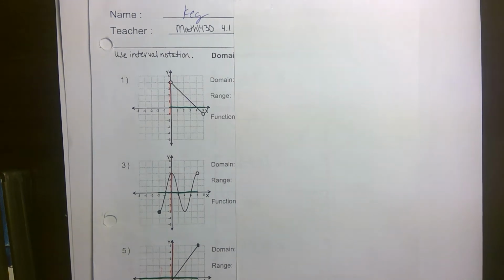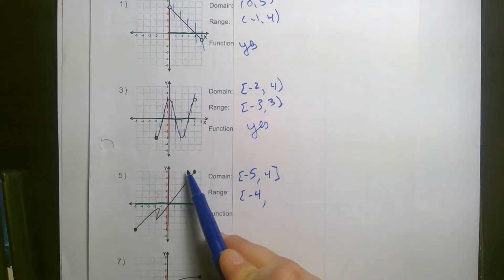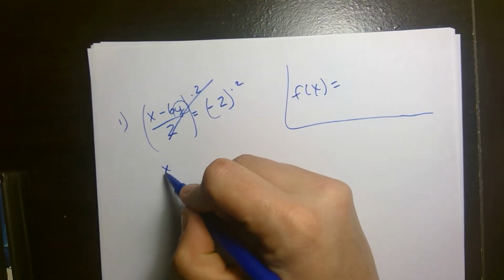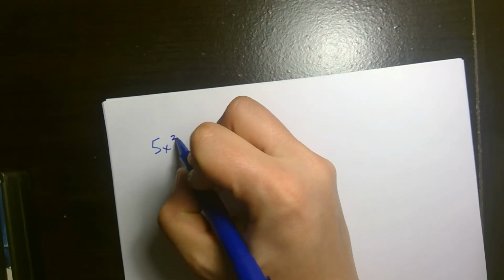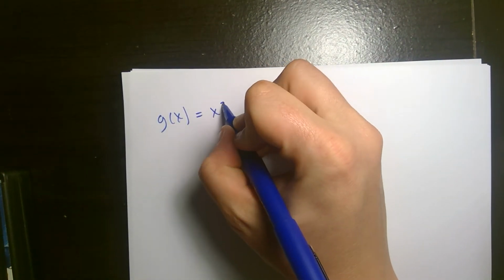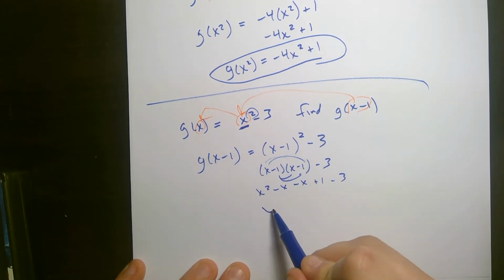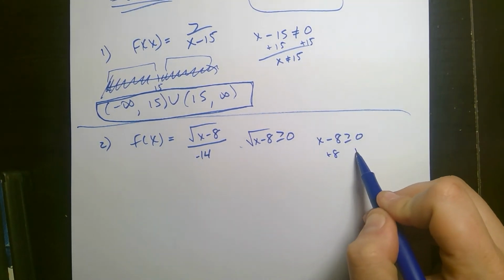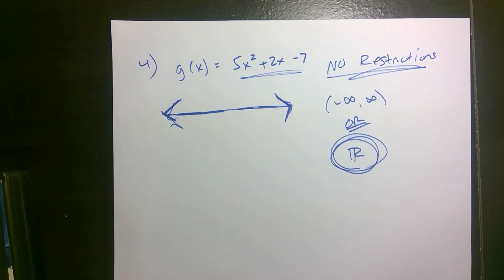4.1 practice problems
Problems from Hawkes section 4.1